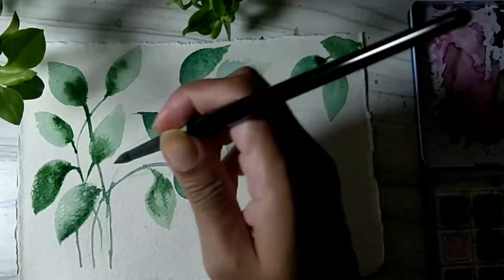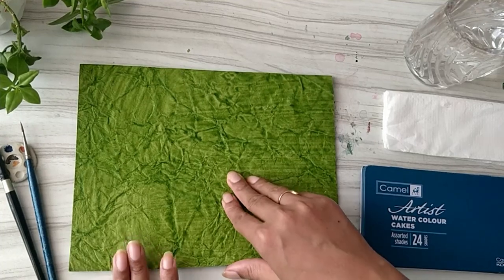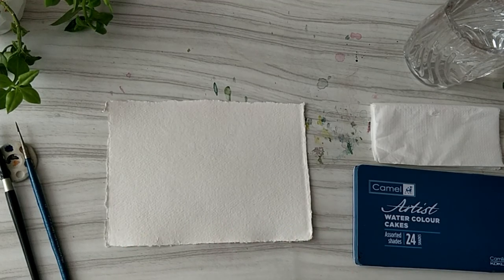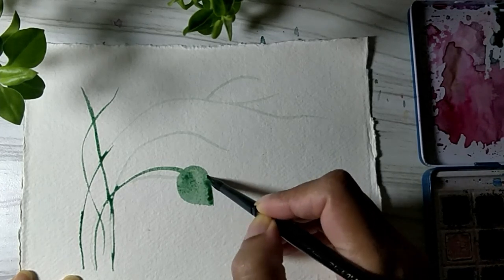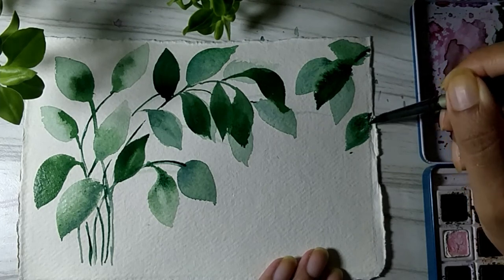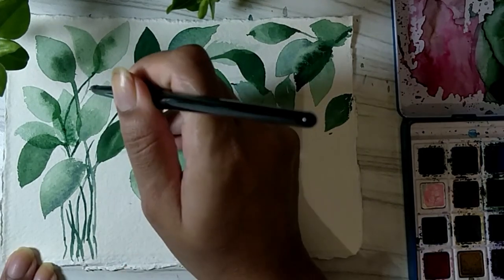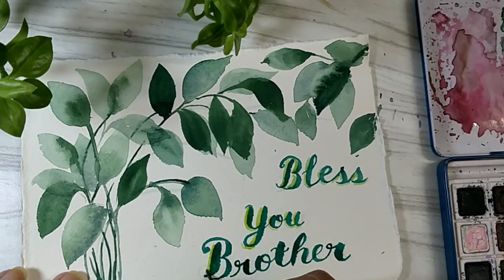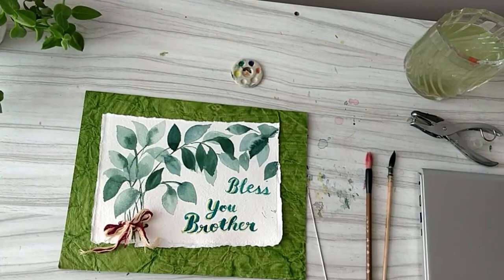Rakhi Card Tutorial | Raksha Bandhan Card | Easy Watercolor Greeting Card For Brother |Handmade Card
Hello Lovely People!! 😀 This is an easy watercolor tutorial to create your own personalised Rakhi Card for your brother.

Rakhi is a festival in India when sisters tie a rakhi, which is generally an embellished thread, on the wrist of brothers and pray for their long life and success. In this video, I have shown how to paint a leaf arrangement in a loose watercolor style. It is a real-time video tutorial along with lots of tips and tricks about watercolor painting. This painting is ideal for beginners. You may follow it like a tutorial to create your own painting or just sit back and watch a beautiful botanical art come to life.

🎃Etsy Shop🛒
For my original artworks please visit my Etsy Shop.

🎨 The Material used in the Video 🎨
1. Watercolours : Camlin Artists Watercolours
2. Watercolour Paper : Khadi
3. Brushes :
    - Silver Brush Round Brush Size 08
    - Sable Hair Brush JRJ Size 02
4. Tissue Paper : For wiping brushes
5. Water: Tap water

🌹Easy Watercolour Florals Series 🌹
For my other useful flower tutorial videos please check out:

Spreading the Joy of Art
High On Art